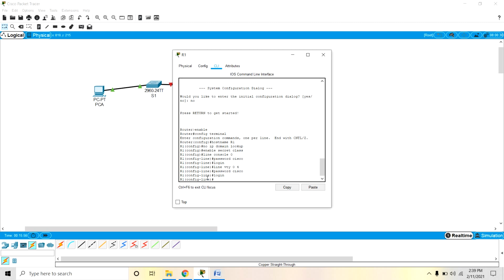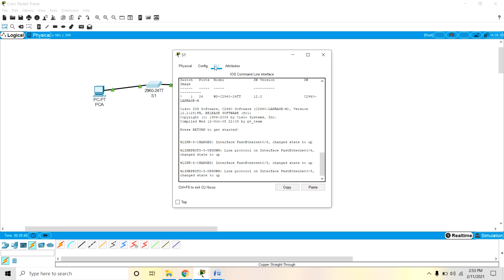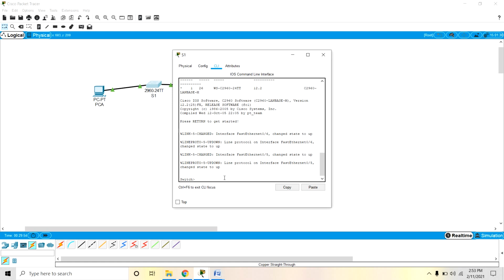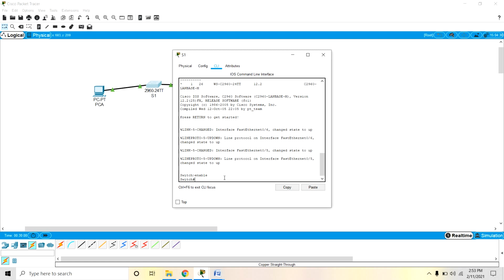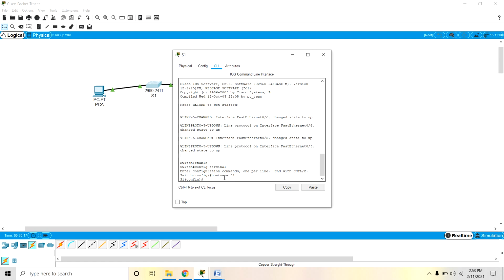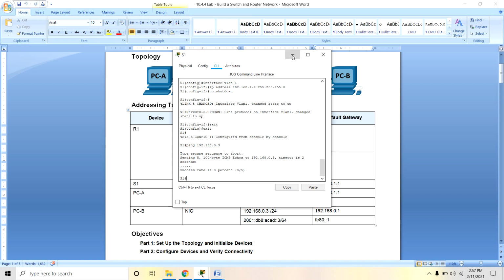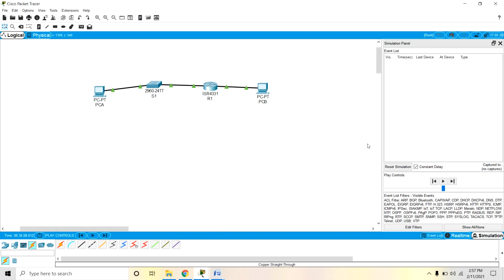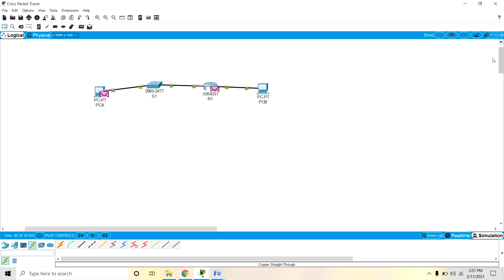CCNA Introduction to Networks Lab Build a Switch and Router Network